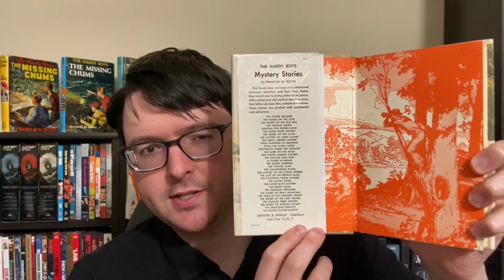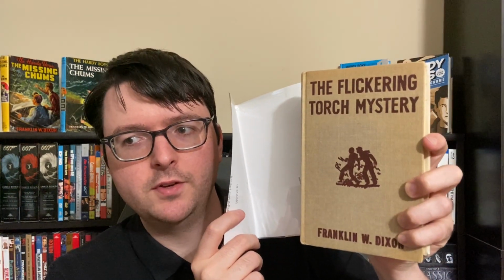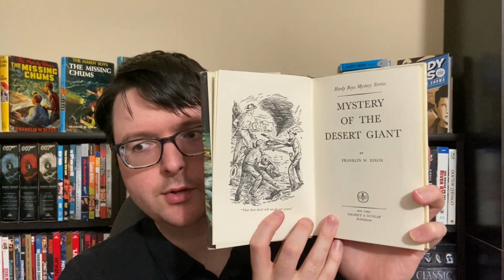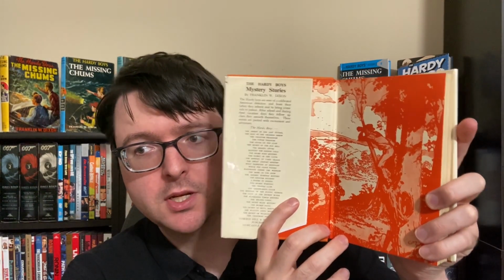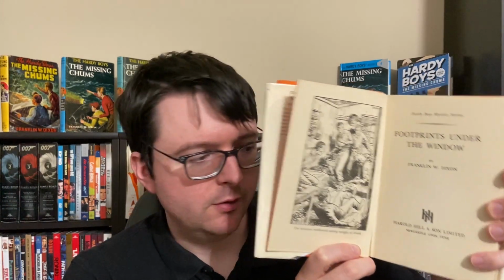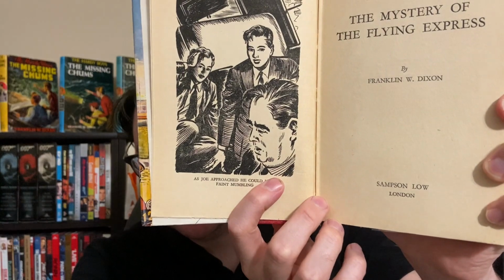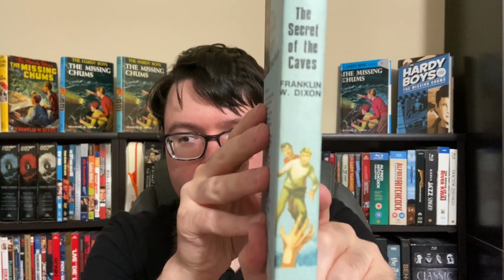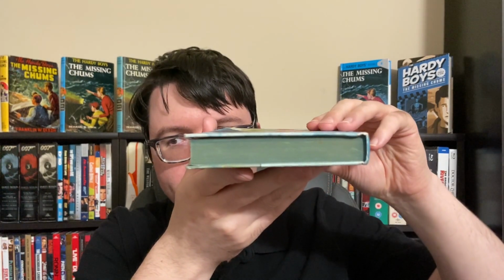Hardy Boys mystery box of US and UK editions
This video details the wonderful mystery box of Hardy Boys editions I received from Calvin Peter. It includes some lovely earlier hardcover editions, yellow spine era and dust jacketed titles. Additionally it also includes some of the alternate UK printings which follow their own entirely different order and style. So now I can finally go down yet another rabbit hole in collecting the series.🤣